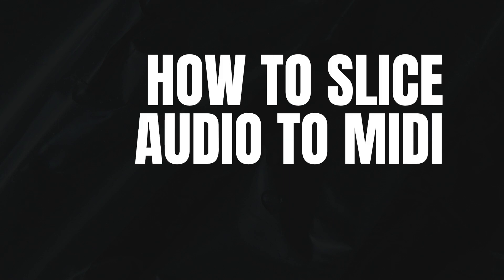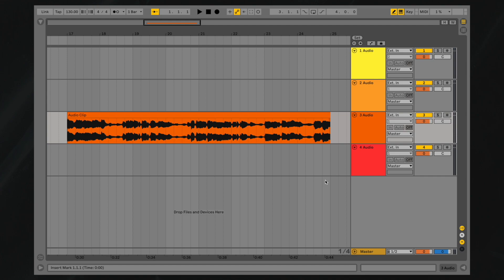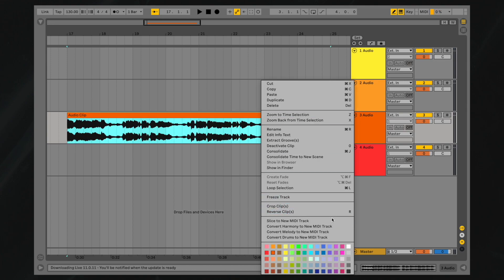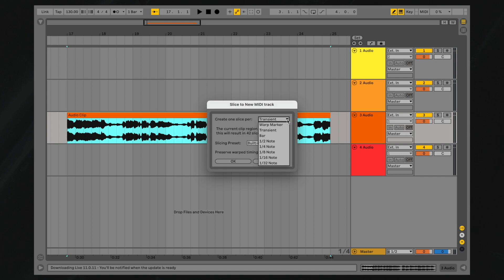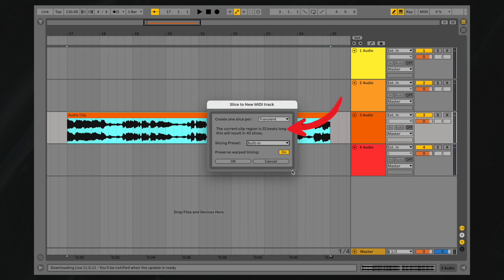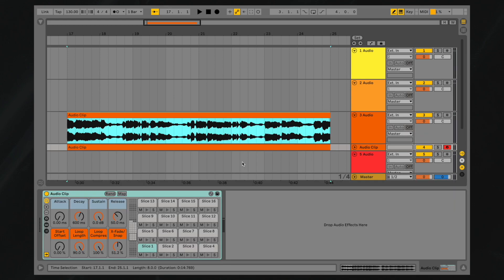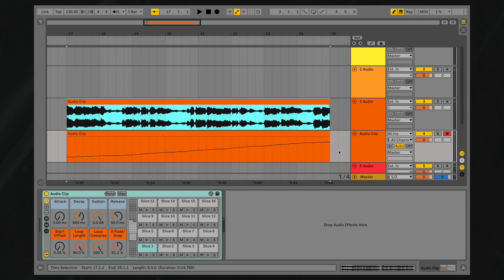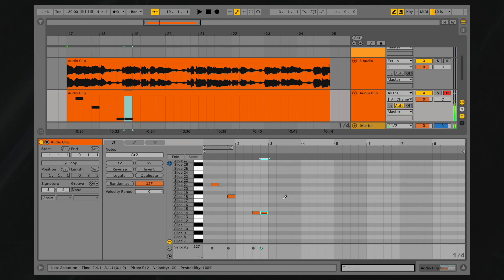How To Slice Audio To MIDI In Ableton Live | Step-By-Step Tutorial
Ableton Live's 'Slice Audio To MIDI' function is a powerful tool that enables you to transform a single audio sample into multiple MIDI notes by dividing it into smaller portions. This feature comes in handy when creating vocal chops, triggering segments of an audio sample using a MIDI device, and more.

Thanks for tuning in to Live Aspects! If you're passionate about music production and want to take your skills to the next level, you've come to the right place. Our channel is all about exploring the creative aspects of music production, providing tutorials, tips, and tricks for both beginners and advanced producers.